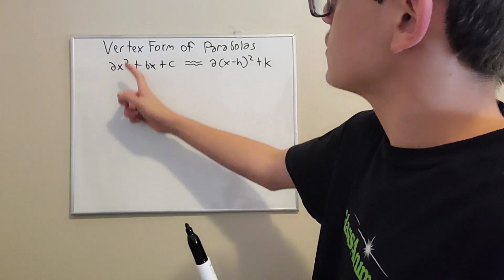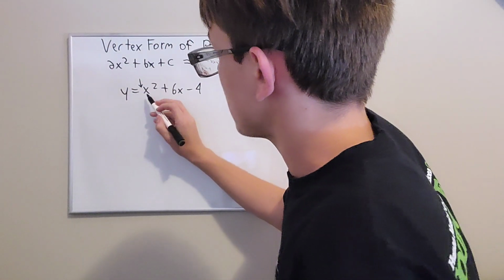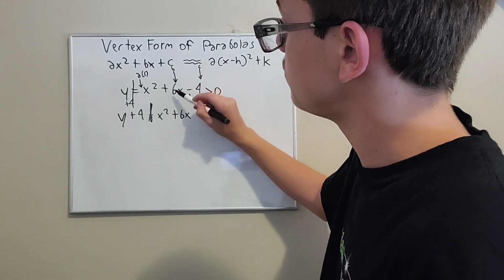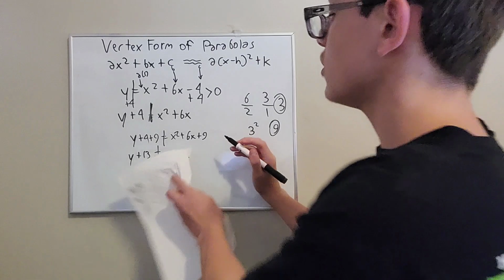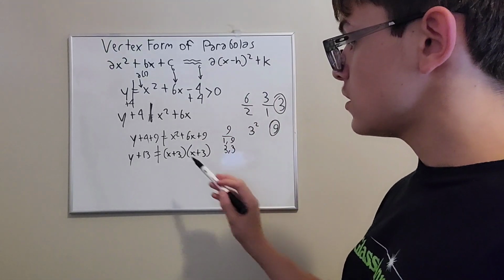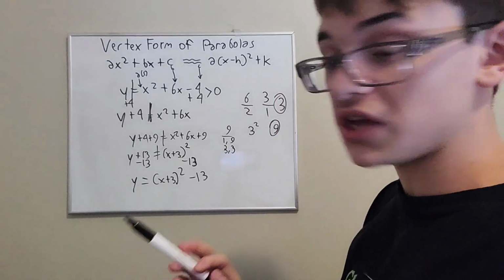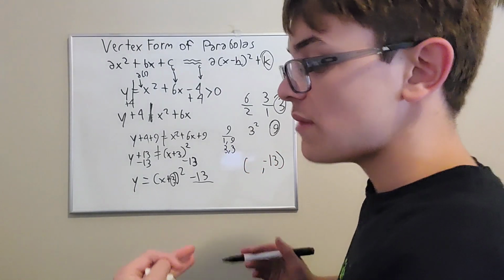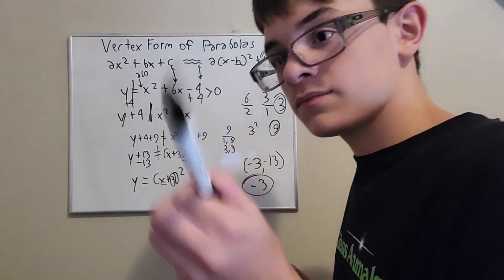7MM: Vertex Form of Parabolas